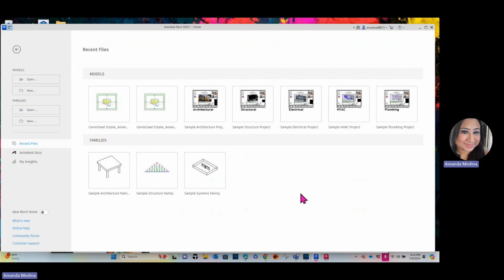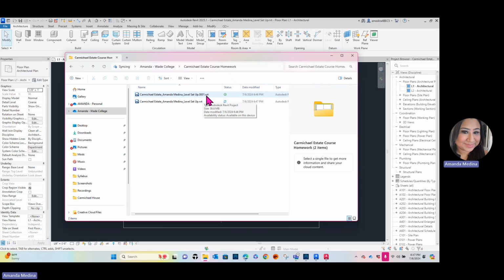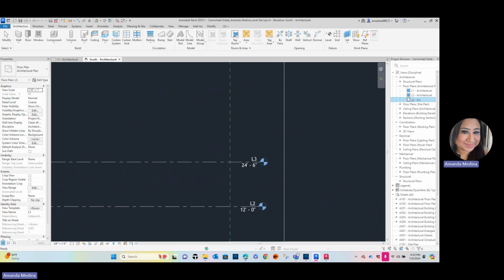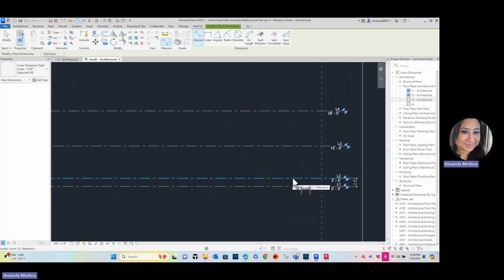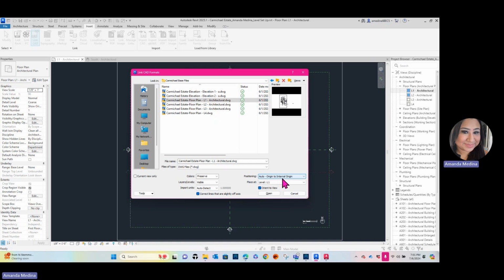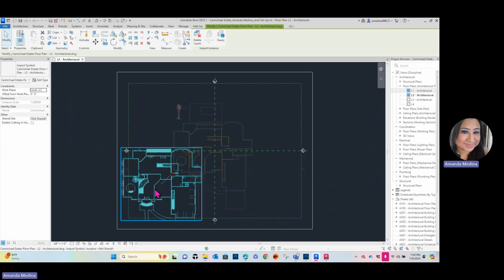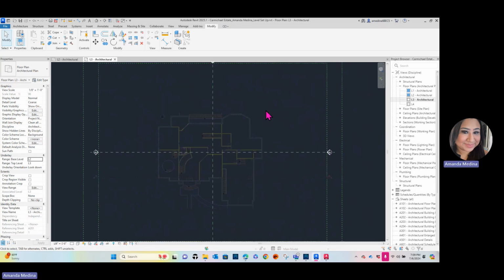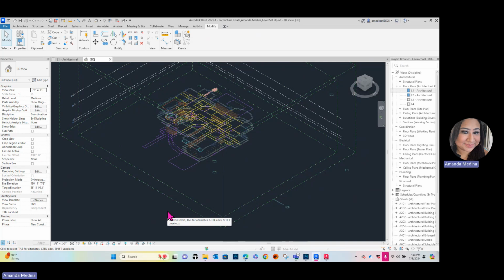Step 1 Linking AutoCAD to Revit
In this informative video, the presenter guides viewers on how to initiate a new project in Revit. The tutorial further demonstrates how to save your work effectively and switch from the default dark mode to a lighter interface, enhancing visibility based on user preference. Lastly, it provides a step-by-step walkthrough on linking AutoCAD files into the Revit environment and setting up levels, crucial for multi-story projects. This video serves as a comprehensive guide for beginners and seasoned users alike, aiming to streamline their Revit workflow breaking it down to steps. This is step one.